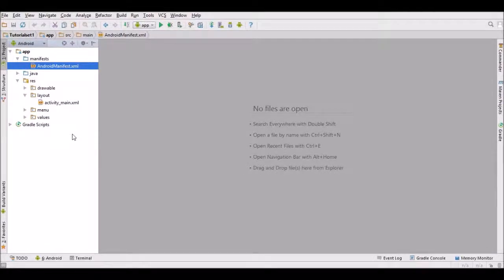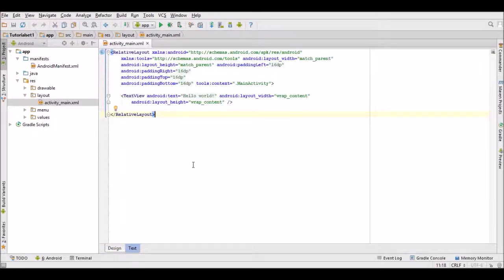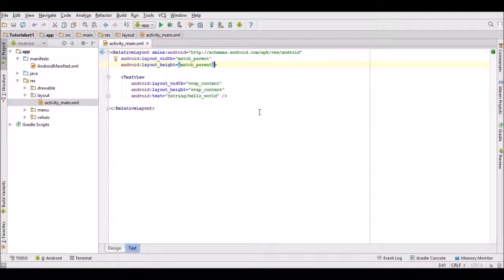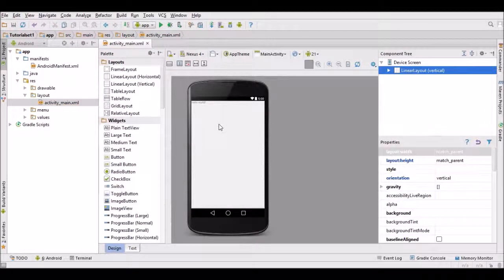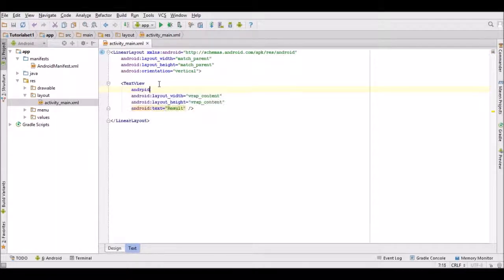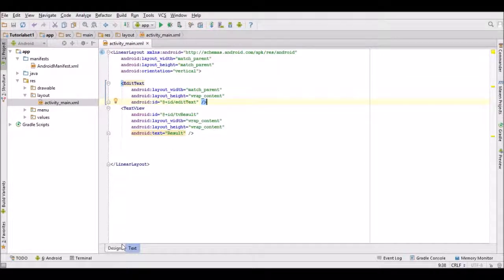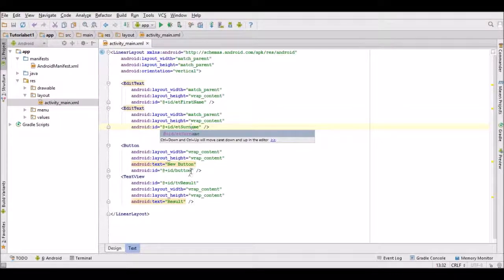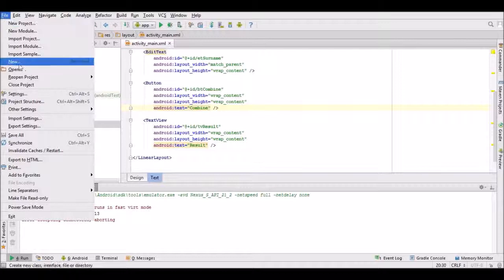Getting Started in Android Development Part 4 - The Linear Layout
This video tutorial looks at the Android Linear Layout. This video is part 4 of the getting started in Android development series by North Border Software.